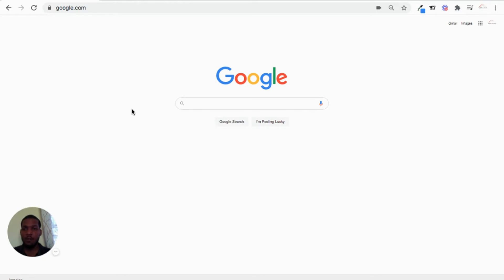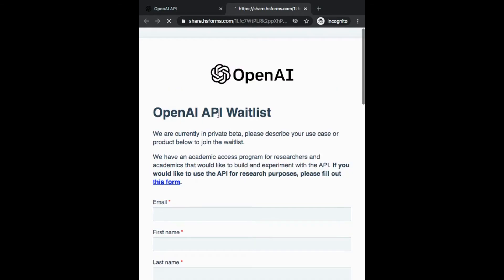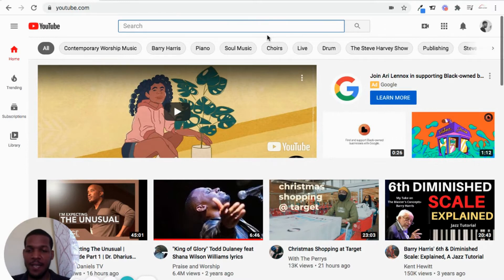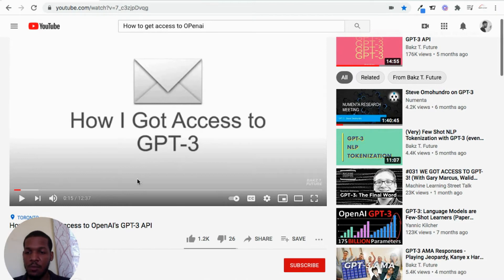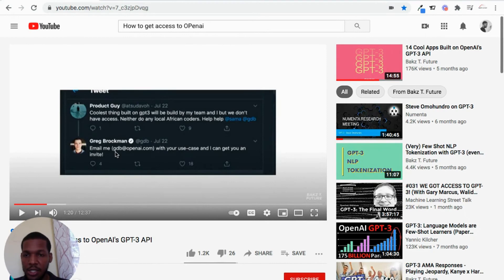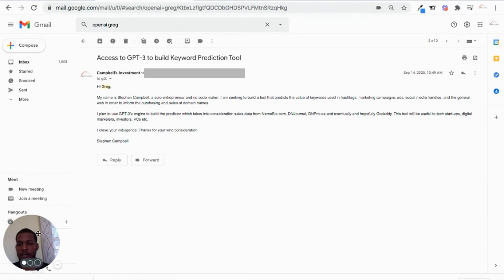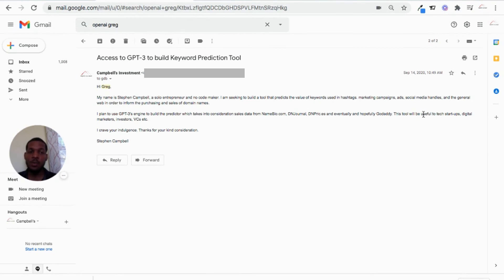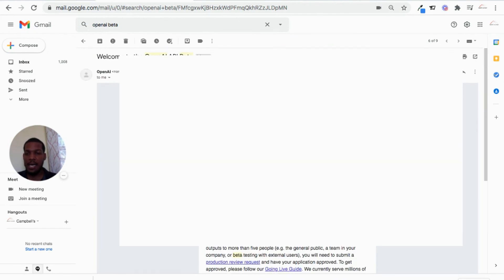How I got access to OpenAI's GPT-3 API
Here is the application I built with GPT-3 without writing any code.

's no-code editor without coding

built without code made it to #5 product of the day on Product Hunt on December 31, 2020